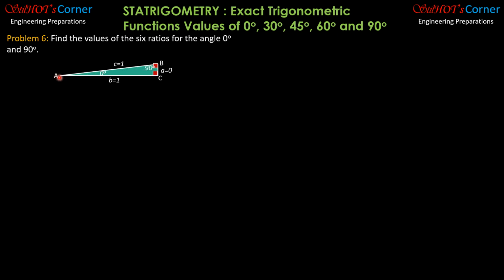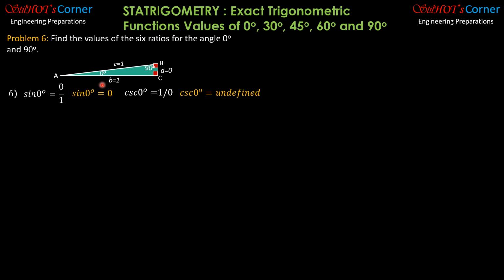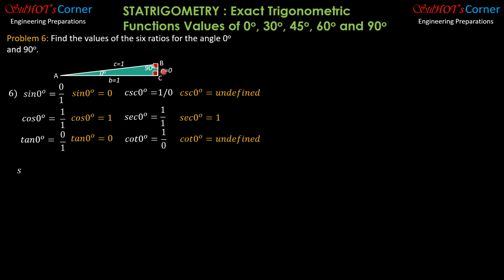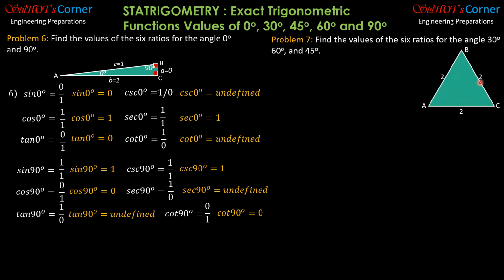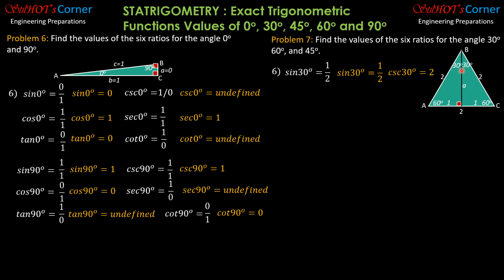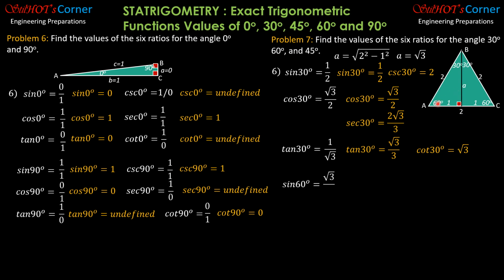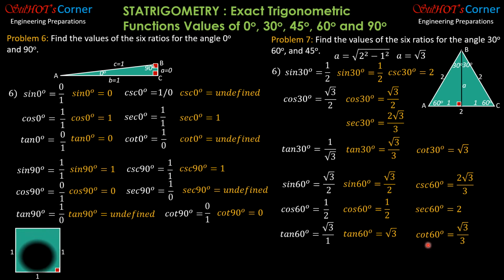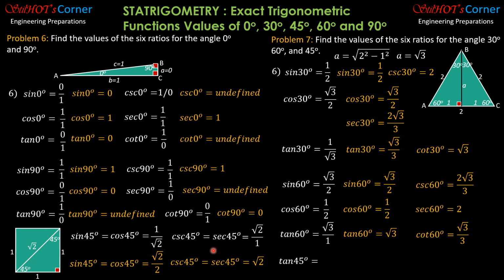7. SIX RATIOS for 0, 30, 45, 60, and 90 degrees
This video presents techniques in determining the six trigonometric functions of 0, 30, 45, 60, and 90 degrees without the aid of a scientific calculator. I hope that viewers and subscribers can also memorize these trigonometric function values.